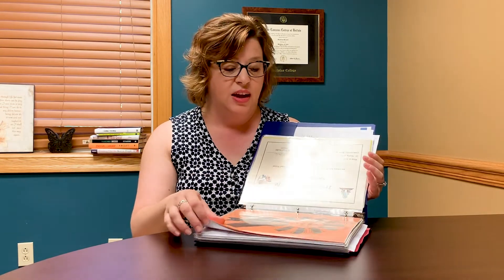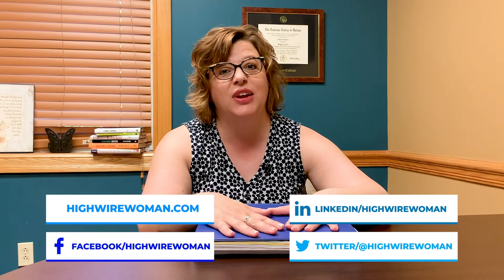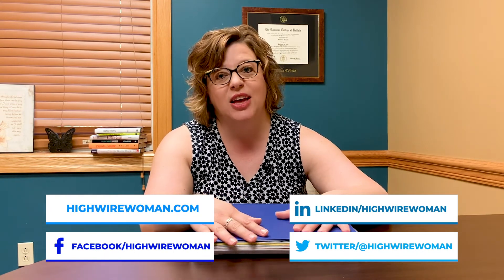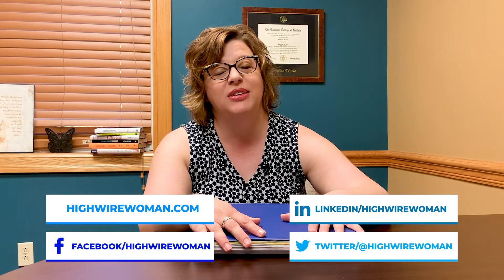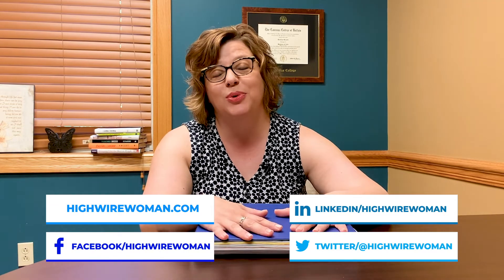Here's How Proud Parents Organize Their Kid's Achievements [High Wire Woman: Life Hacks - Tip #10]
Don't let all of those certificates, awards and accolades disappear in a pile of paperwork!